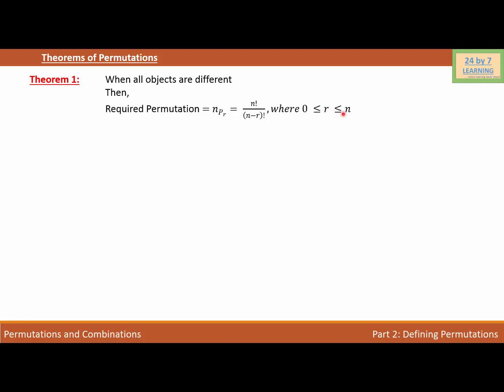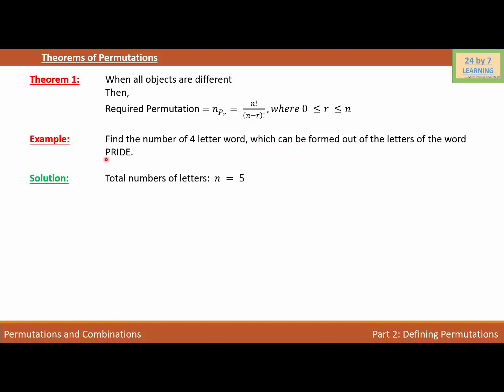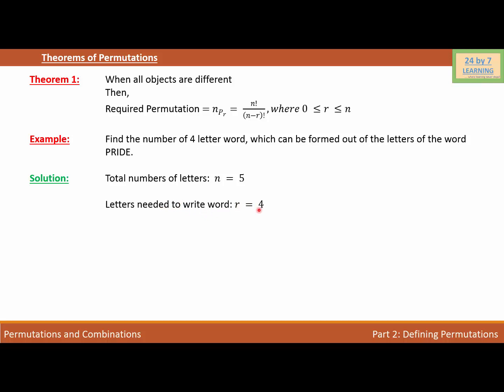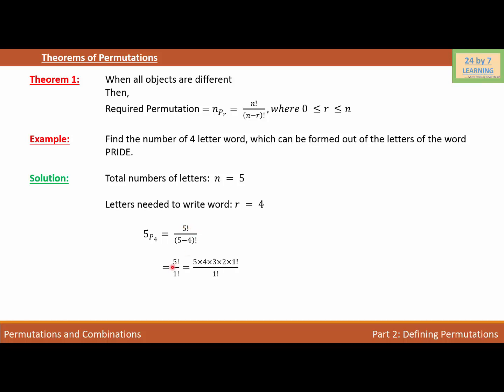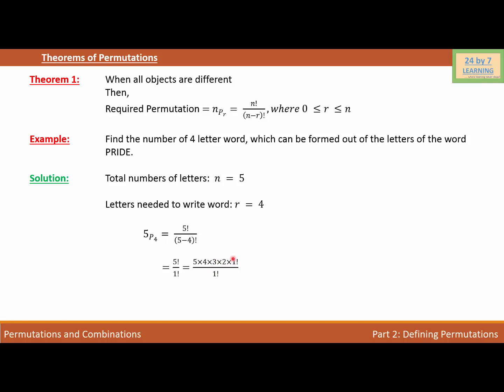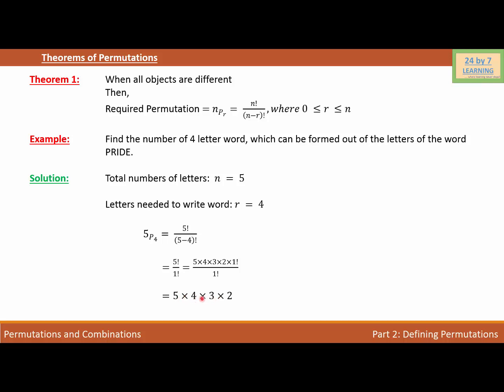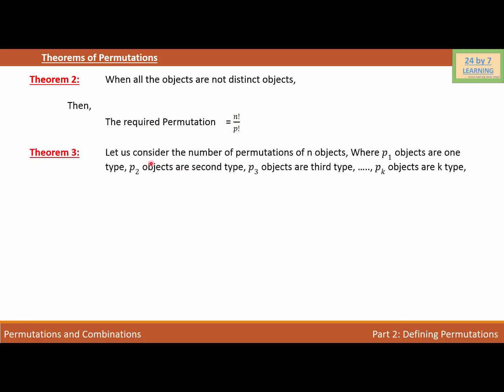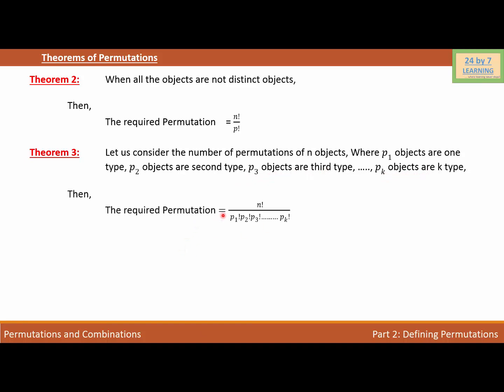Theorems of Permutations I Permutations and Combinations I Grade 11 I Math I 24by7learning.com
Defining Permutations, Theorems of Permutations,  Examples of Permutations,